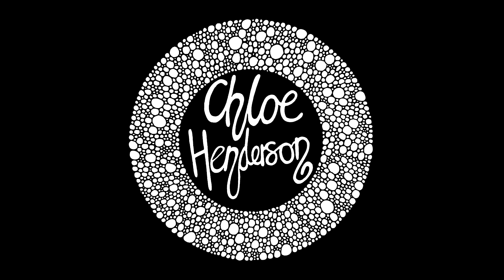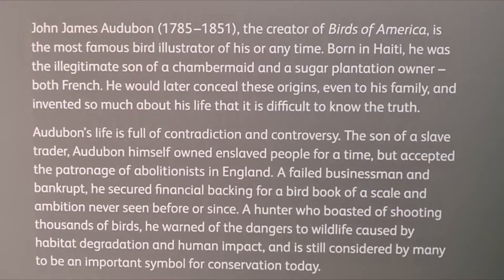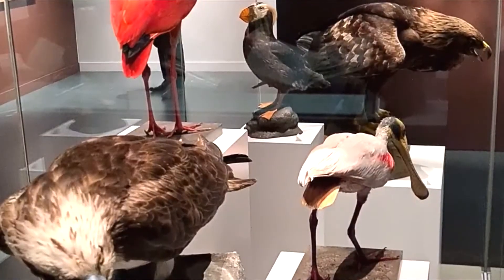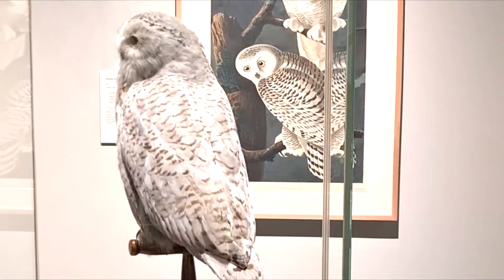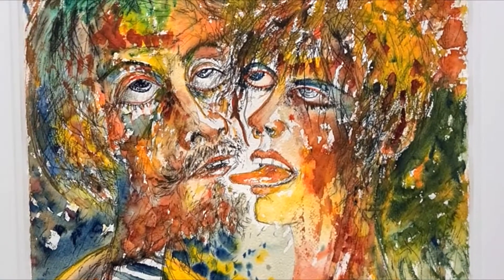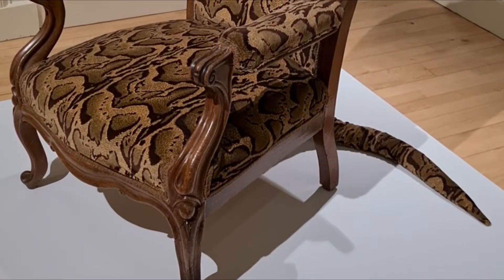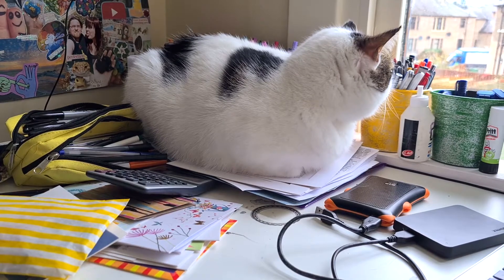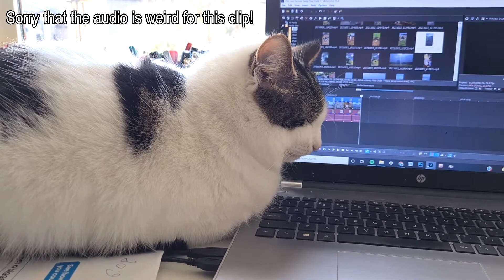✨ Studio Vlog ✨ Audubon's Birds, New Arrivals, and Dumfries Comic Con! 🎨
Hello wonderful art friends! Today's video is my latest studio vlog, and shares with you all the awesome things I got up to in March!  This month, I visited two awesome exhibitions, made some zines, went on lots of beach walks with Angus and my Mum, and tabled at Dumfries Comic Con!! I hope you enjoy seeing all my art shenanigans from March, and I hope you stick around to see all the awesome things I get up to next month!! Much love.

💙 JOIN THE SEA SLUG ARTIST COLLECTIVE 💙
The Sea Slug Artist Collective is a community space for us all to hang out in, share resources, promote your work, get feedback, and so much more! You don’t have to be a professional artist to hang out here, all you need is a passion for creativity and just a little bit of that magnificent curiosity!
🎵 MUSIC 🎵
Santo Rico by Twin Musicom